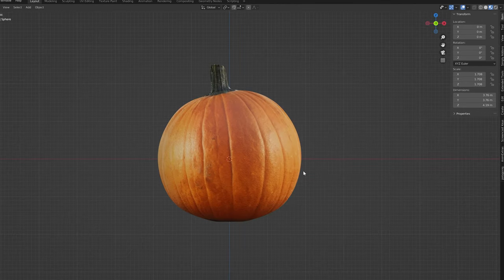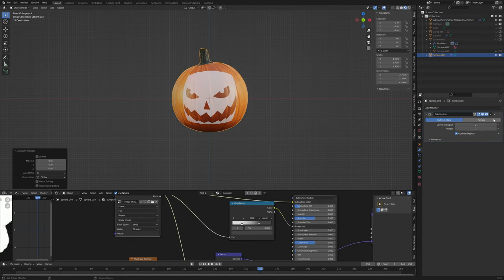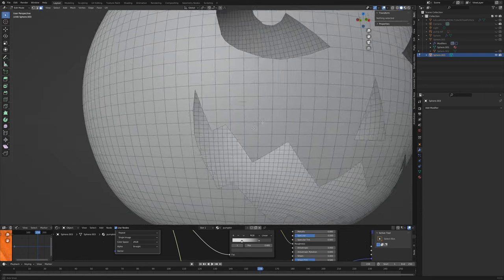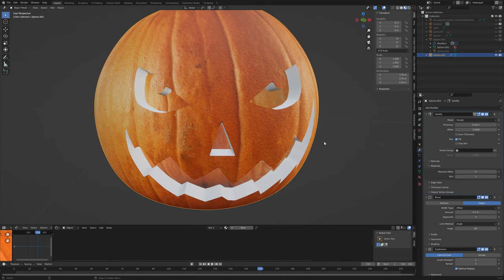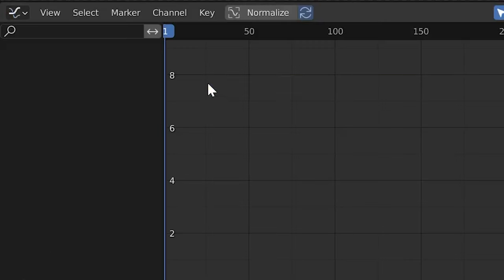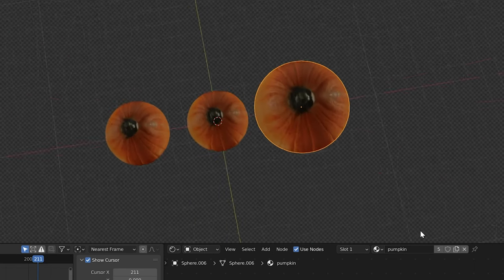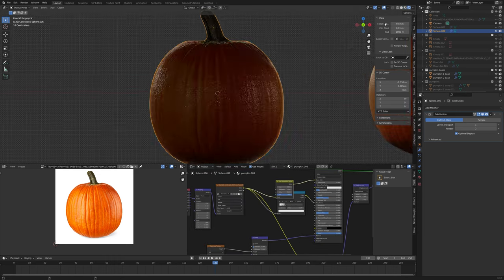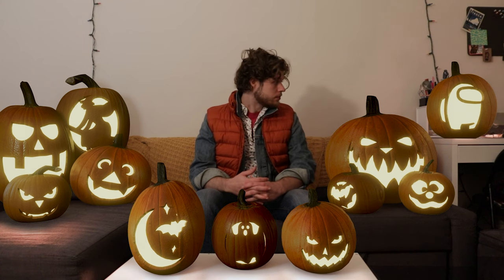Spooky Blender JACK O LANTERNS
They're spooky, they're glowing, they're pumpkins with a face carved in them!